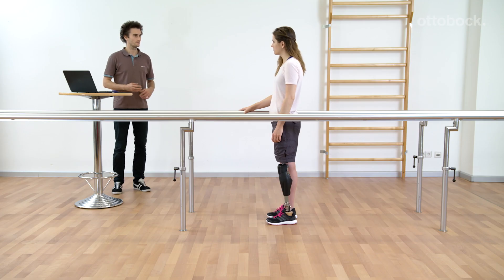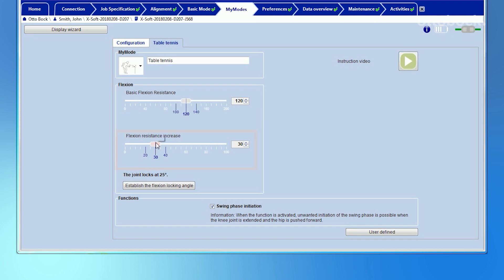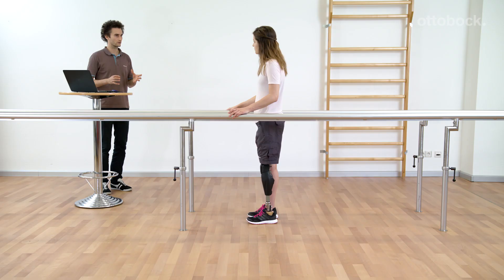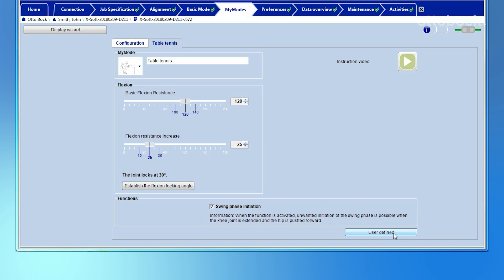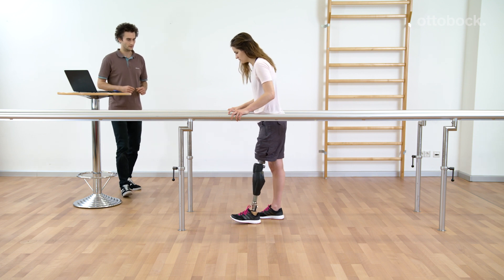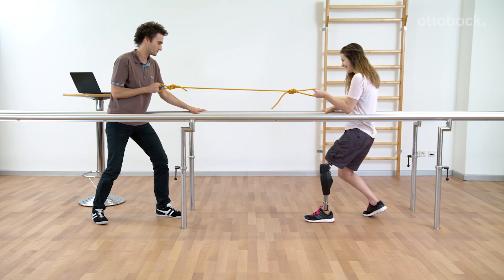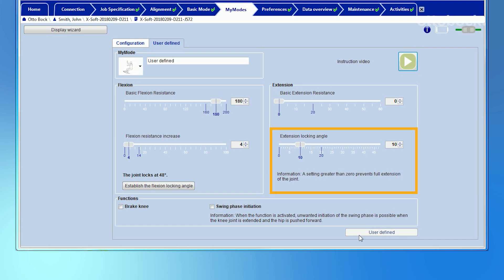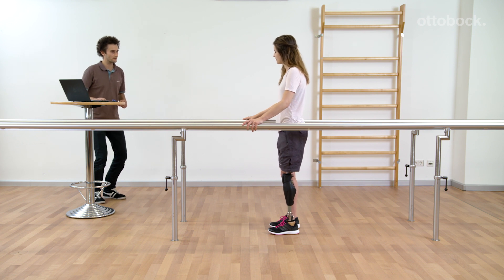MyModes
Up to five individual MyModes can be programmed for Genium and Genium X3 using the X-Soft adjustment software. These MyModes can be activated by the patient using the Cockpit app or a special motion pattern.